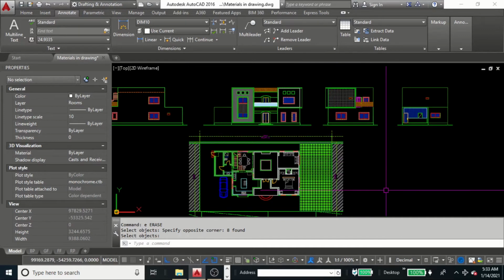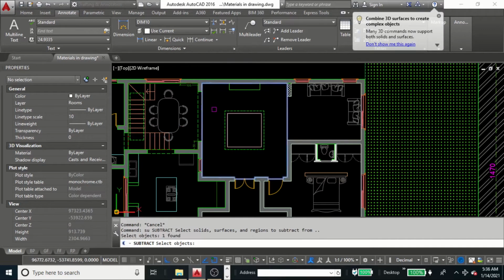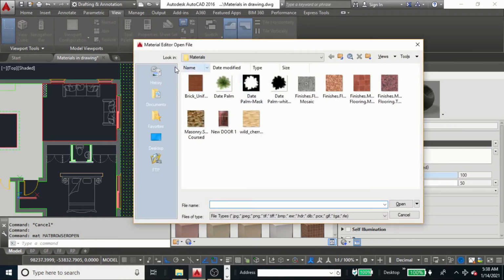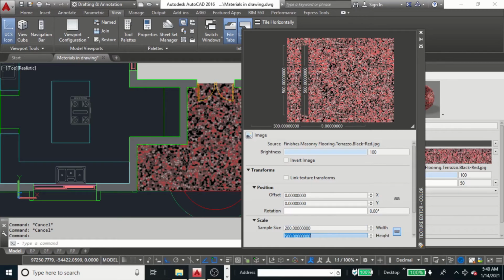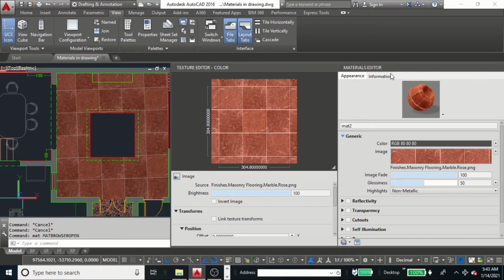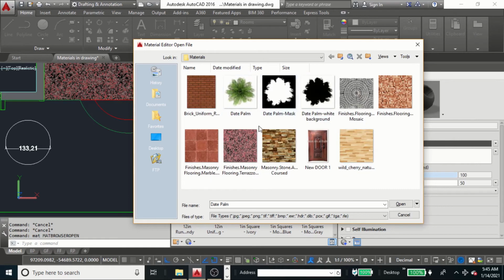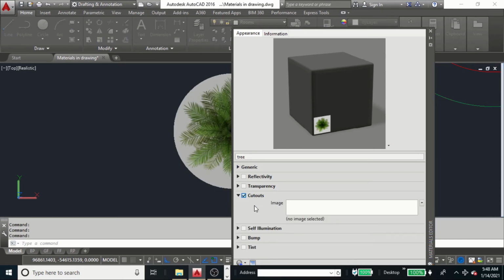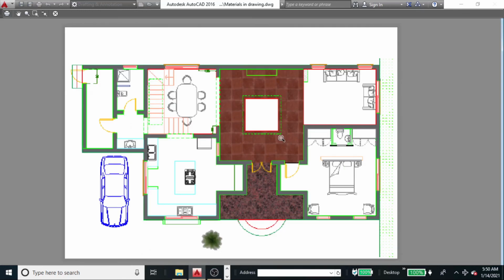Adding materials to 2D drawing in AutoCAD-No Photoshop required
Let me show you my way of adding materials in AutoCAD using regions.  The main advantage of this method is you don’t want to switch to another application like photoshop or other image processing application. Also editing of material at later stage is much easier.